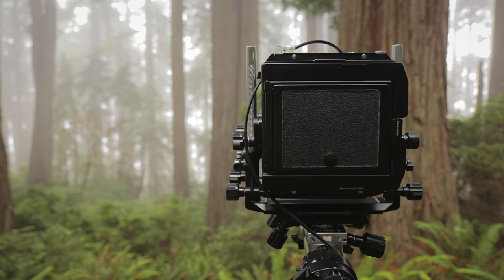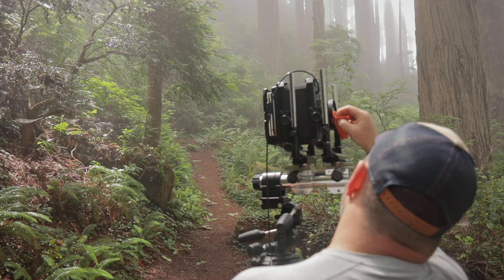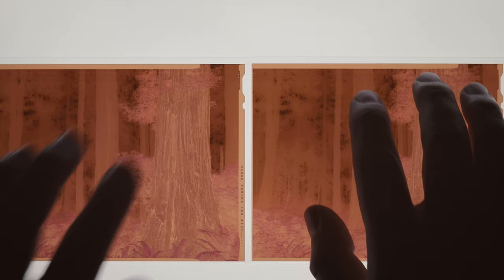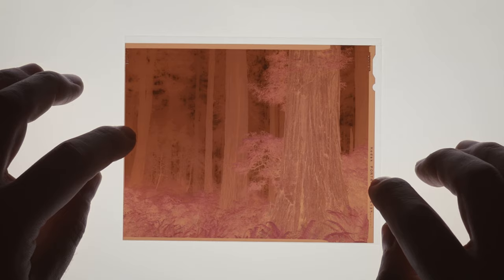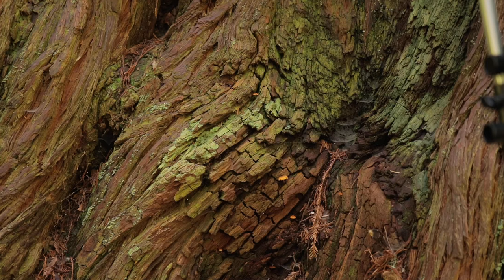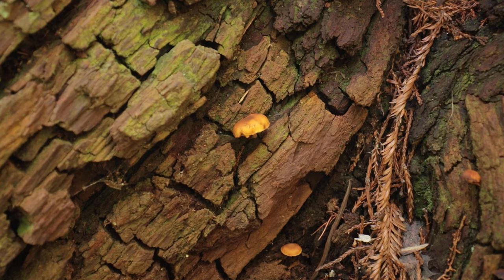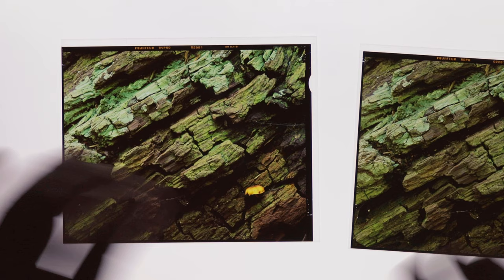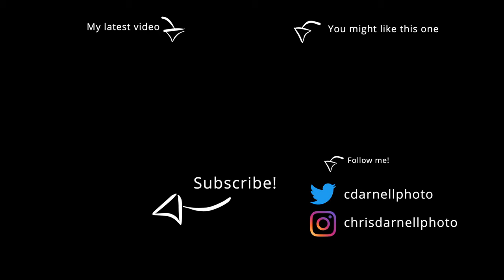One Last Morning Of Fog | Large Format Photography 2021 - Episode 7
Episode 7 of my summer 2021 trip to the California Redwoods State and National Parks.

Great conditions again on my final day in the Redwoods. I hike down with the view camera and set up an image on Portra 160, then finish the trip off with an abstract intimate scene on Velvia 50.